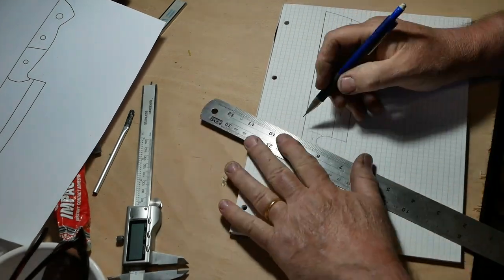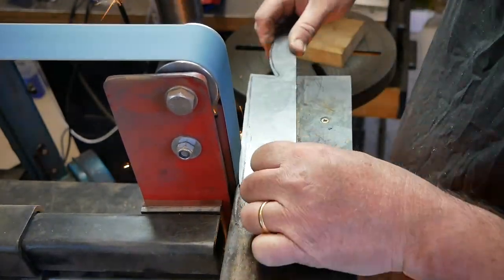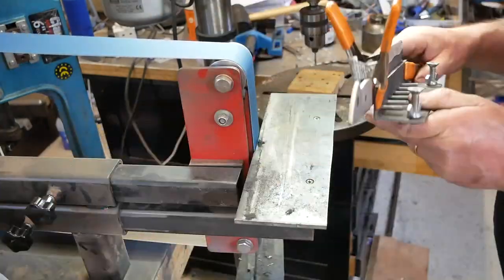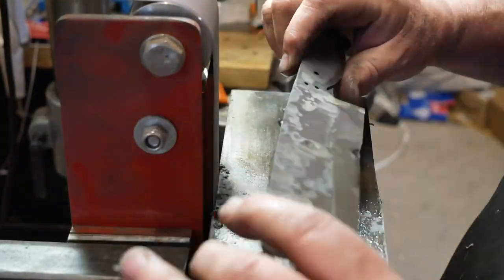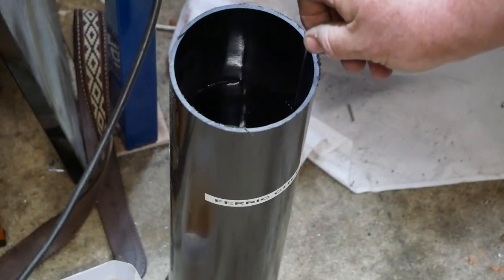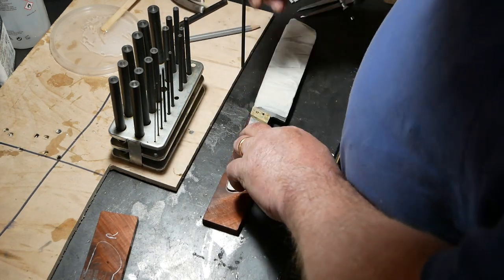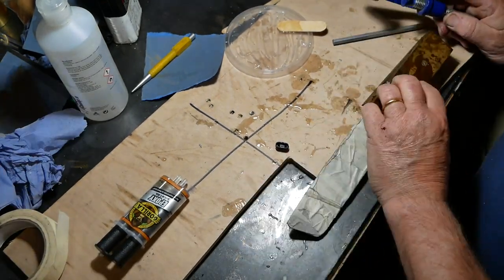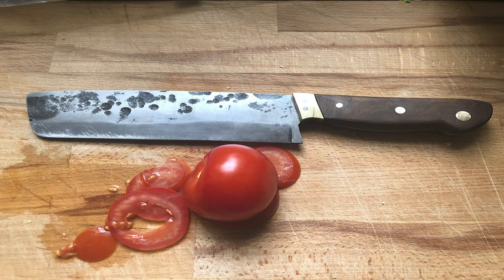Japanese Nakiri Knife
Many firsts for me here. First time trying a Japanese style blade, first time making a bolster and first time trying a Hamon effect on the blade.

I wanted to specially thank two creators who inspired me to try this, first is Black Beard Projects  and second is Walter Sorrels, a great bladesmith who has taught me a great deal. Not least, his bevel grinding jig is so simple to make and so useful while one is still learning to grind bevels unassisted.

The steel I used is 3mm 1070 and the handle is made of Golden Phoebe.

My steel and grinding belts come from Ground Flat Stock here in the UK